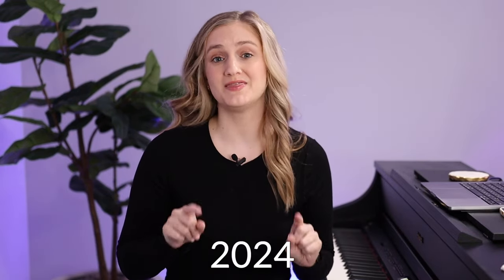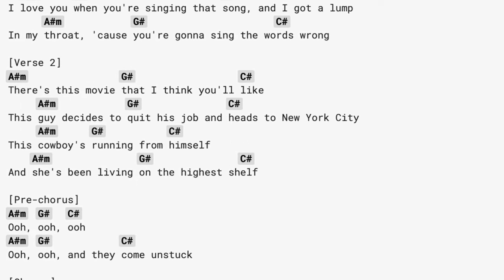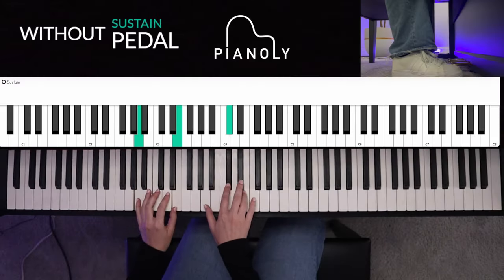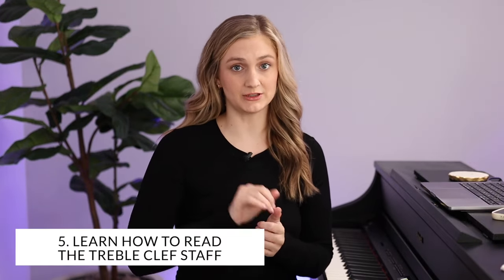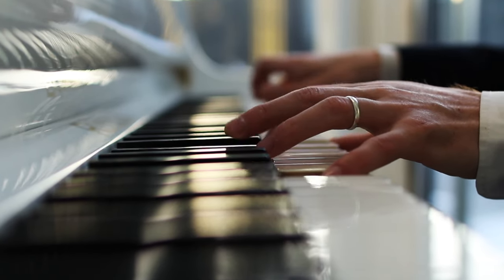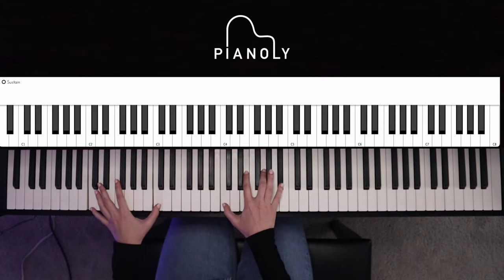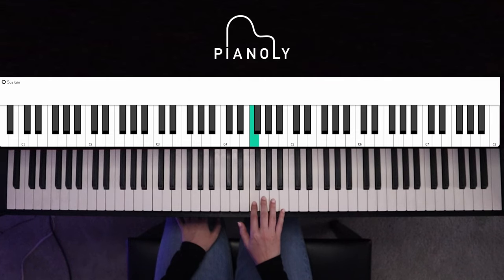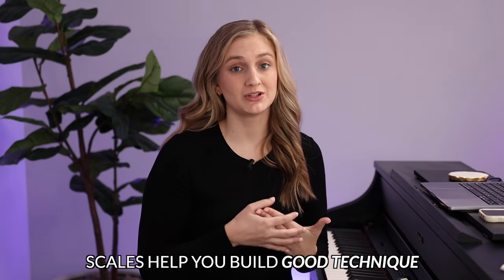10 Piano Skills You MUST Learn in 2024 (To Actually Sound Good)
Are you diving into the world of piano but feeling a bit lost on which skills will actually make you sound good? This video is your roadmap to success! We're unveiling the most crucial skills you need to acquire in 2024 to make real strides on the piano. From mastering the art of accompaniment to channeling your inner hotel pianist with lead sheets, we've got you covered every step of the way.

📚 RESOURCES MENTIONED 📚
Scales Book

▪ FREE PIANO PRACTICE PLANNER: UNLOCK EXACTLY WHAT TO PRACTICE EACH DAY TO ACCELERATE YOUR PROGRESS AND EASILY PLAY YOUR FAVORITE SONGS IN JUST 1 WEEK

▪ FREE TRAINING (hosted by Kaitlyn Davidson) - HOW TO GO FROM STRUGGLING TO LEARN PIANO TO PLAYING YOUR FAVORITE SONGS (IN AS LITTLE AS A FEW MONTHS) WITHOUT OVERWHELM, CHILDREN'S MUSIC, AND UNNECESSARY MUSIC THEORY

▪ READY TO FINALLY LEARN THE PIANO? If you're ready to finally learn how to play popular songs on the piano without all the overwhelm, click the link below to schedule a time to see if we're a fit to work together inside of The Piano Accelerator: